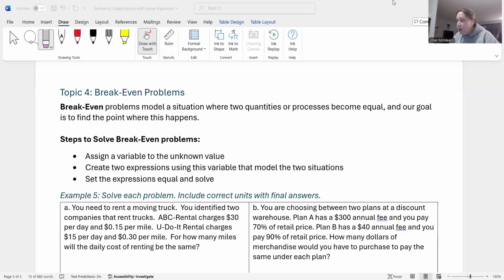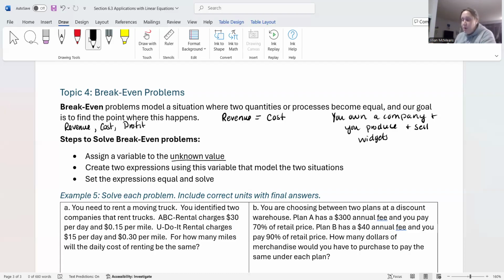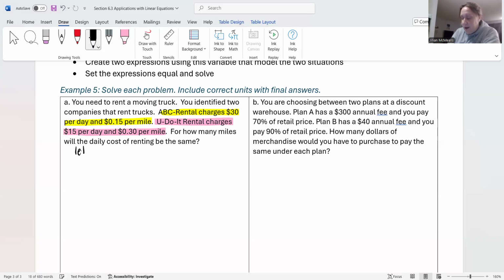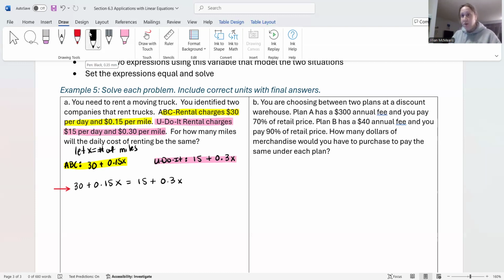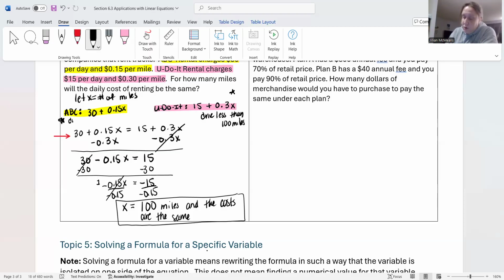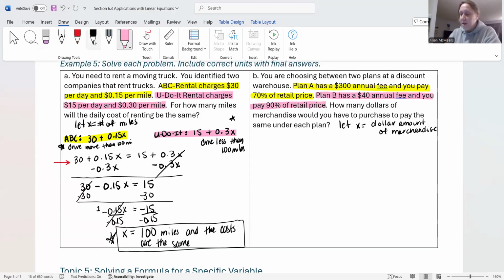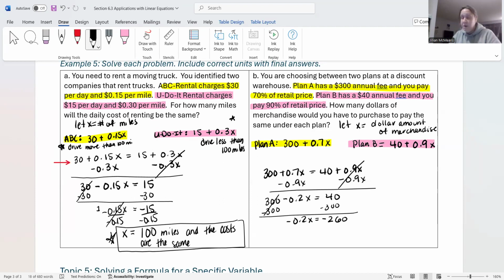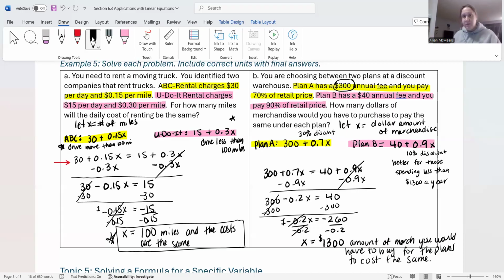M143 Section 6.3 Topic 4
Break-even problems with linear equations in one variable